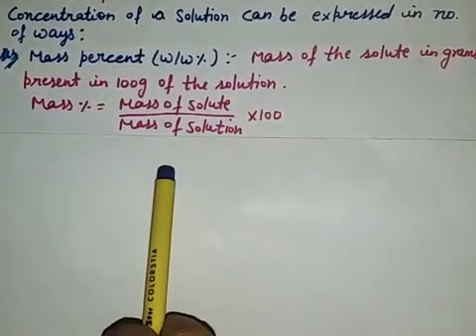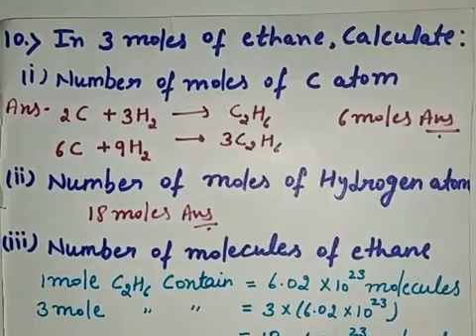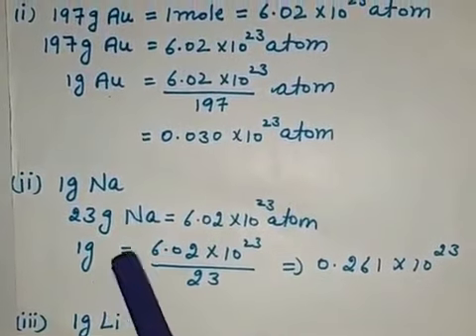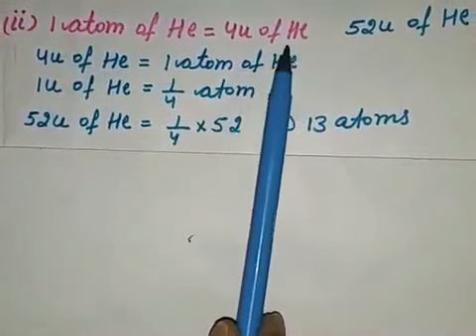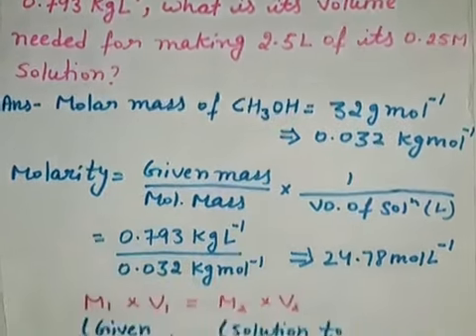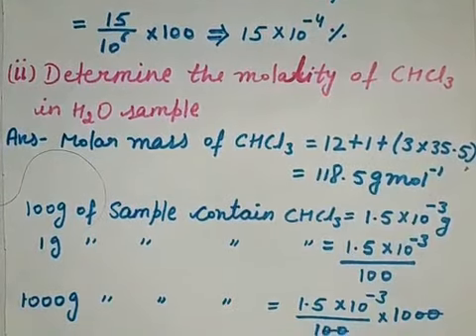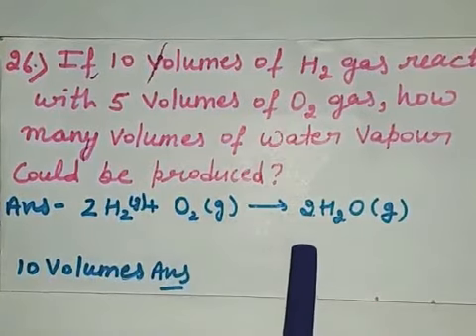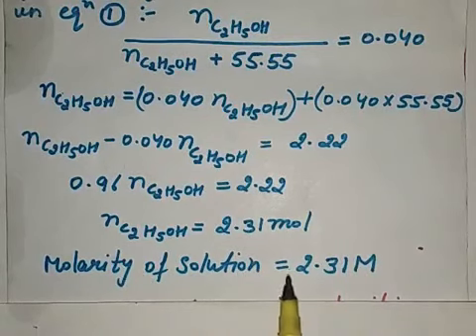Class 11th, Chemistry, Ch-1, Lecture-7, (Some basic concept of chemistry)